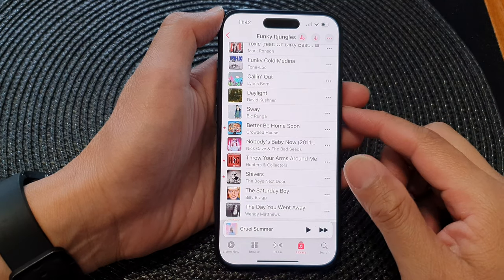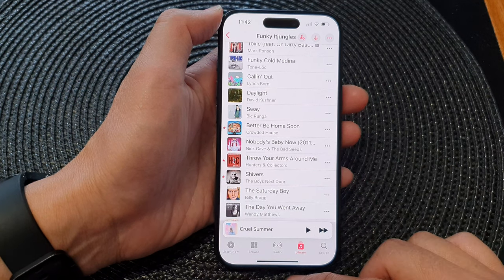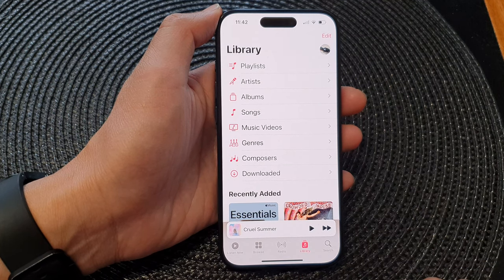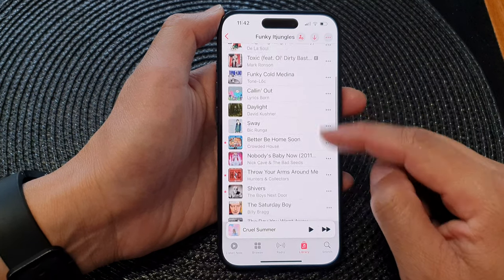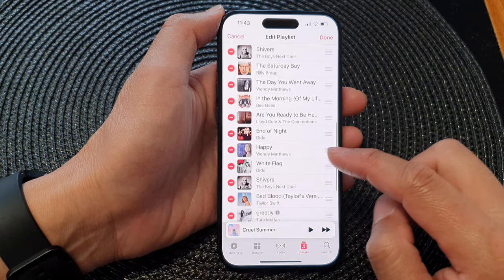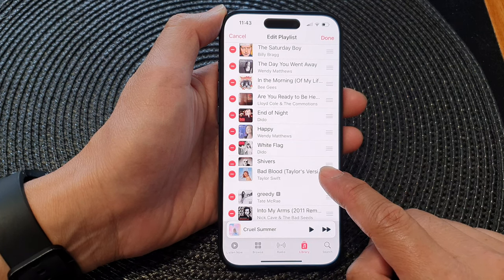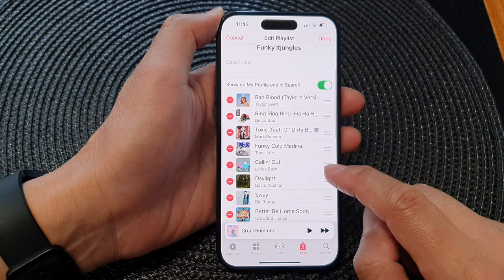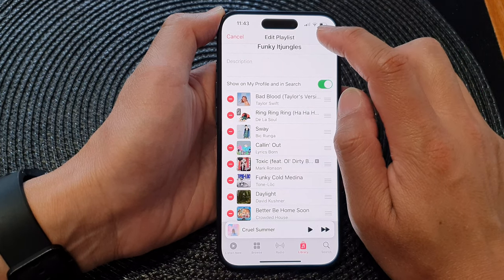iPhone 15/15 Pro Max: How to Rearrange/Reorder Songs In Apple Music Playlist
Learn how you can rearrange or reorder songs in Apple Music playlist on the iPhone 15 / 15 pro / 15 plus.